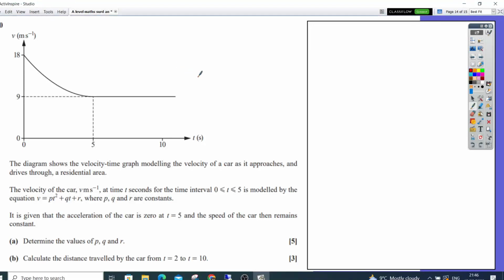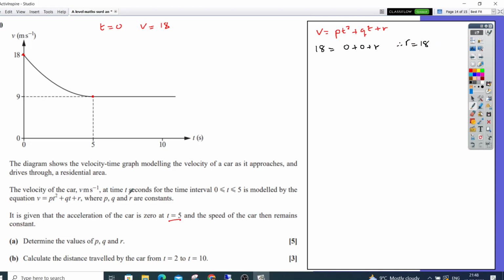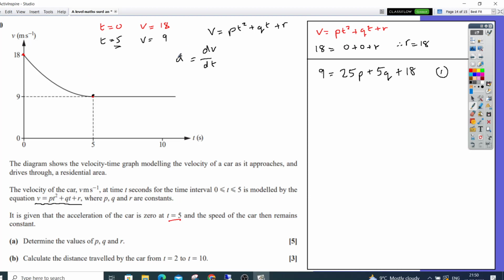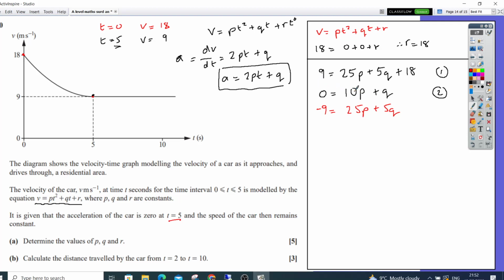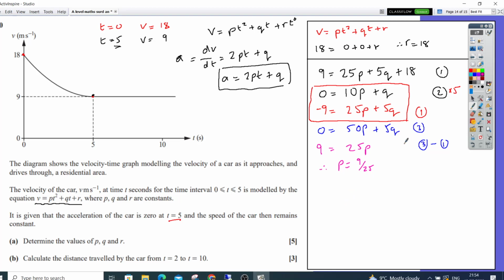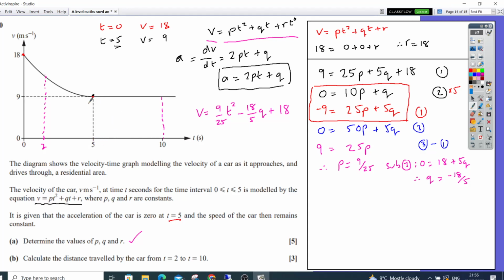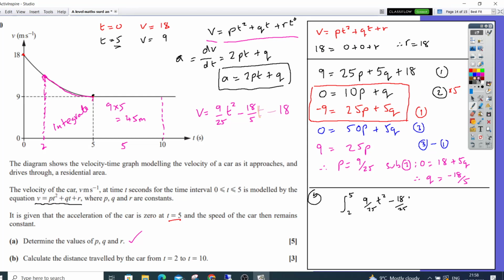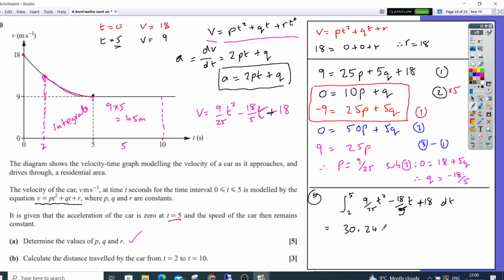A level Mechanics Variable acceleration